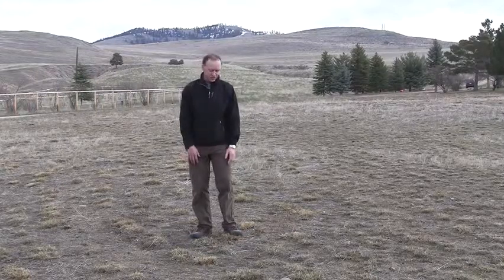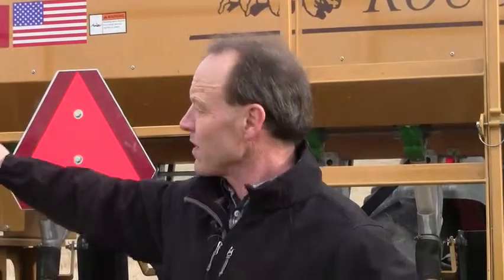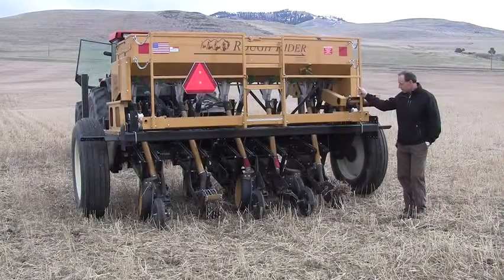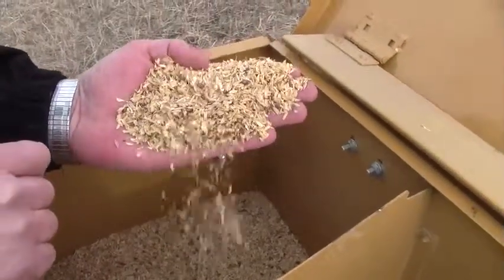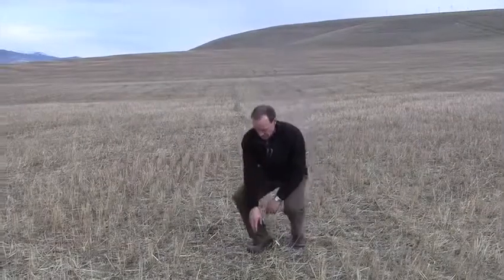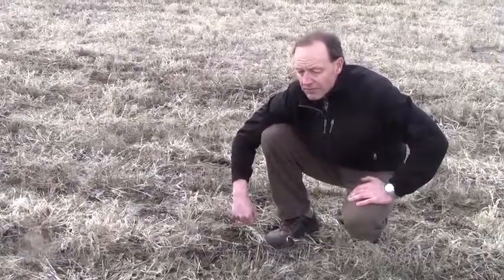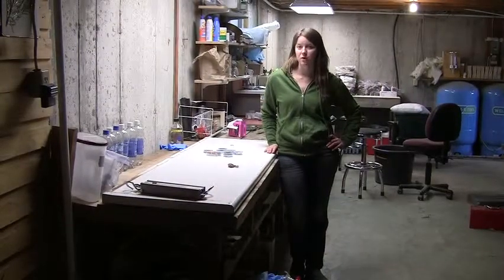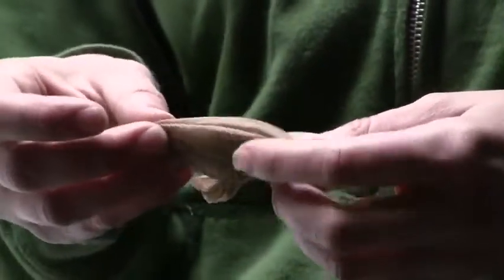MPG Ranch: Seeding update 032511